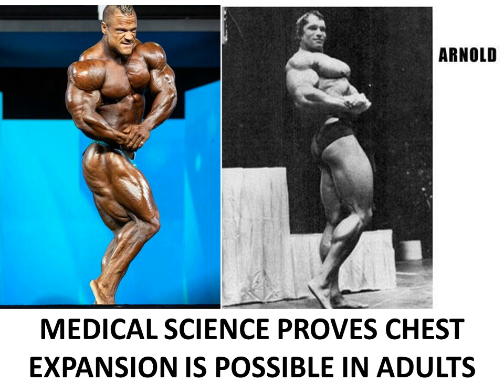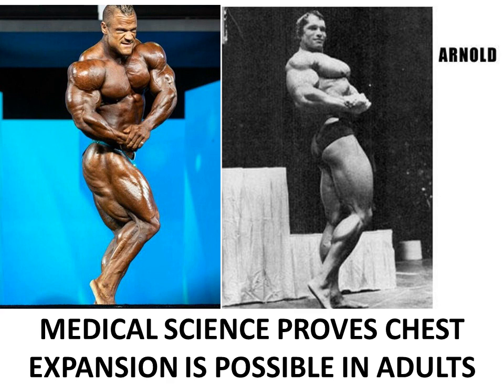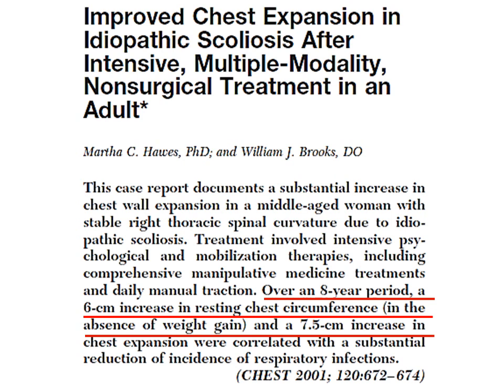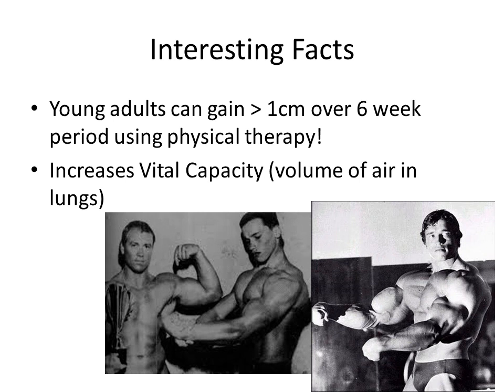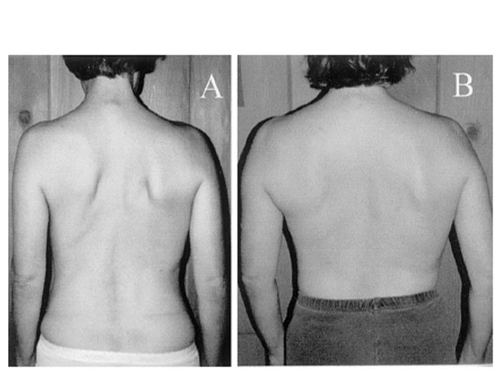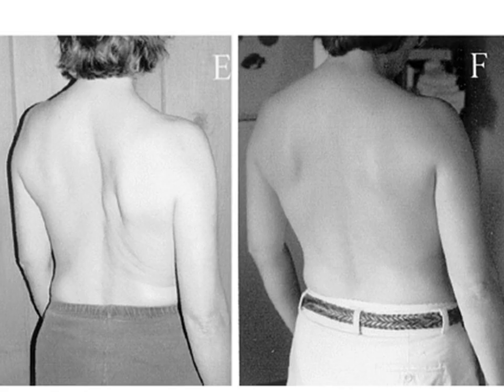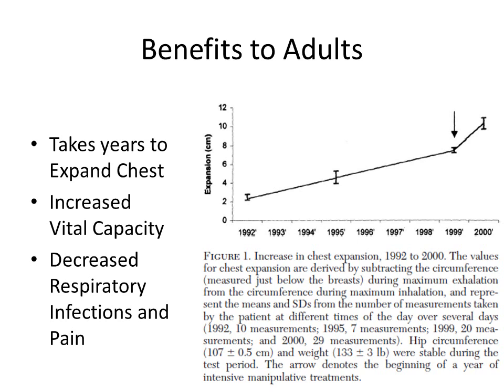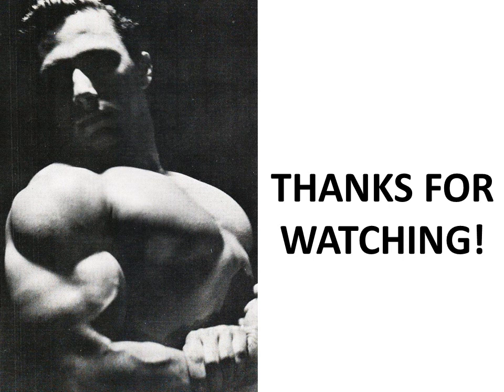SCIENCE PROVES CHEST EXPANSION IS POSSIBLE IN ADULTS!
My attention was recently brought to a medical research article by one of my fans. This fantastic medical study shows that even at MIDDLE AGE, rib expansion is possible!! Rib Cage or Chest expansion is important in Silver and Golden Era bodybuilding, specifically for posing, therefore it is important to develop. Enjoy.
3d8446b2112bbd.pdf
Videos on Chest expansion: